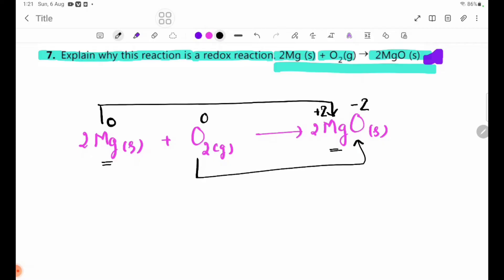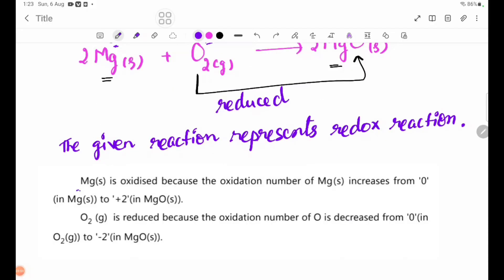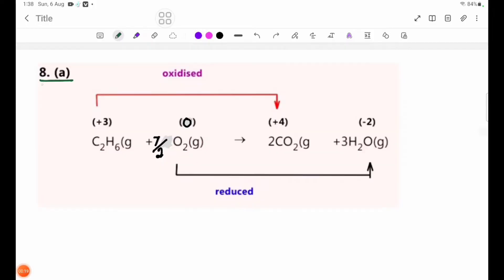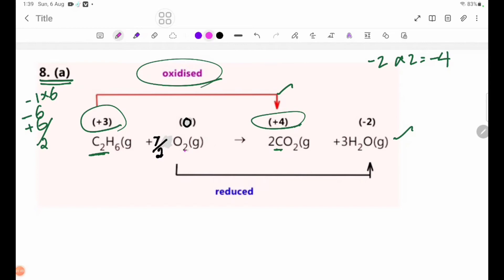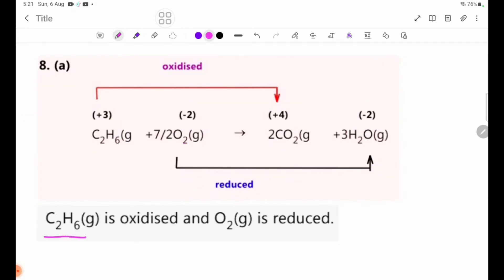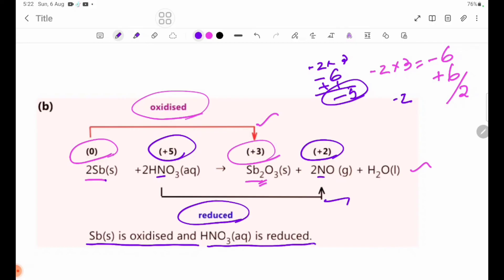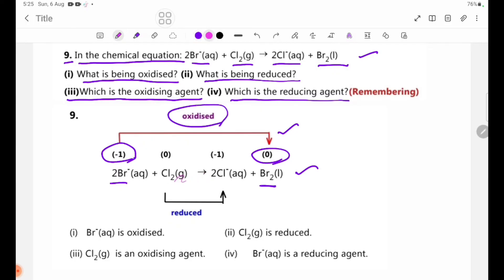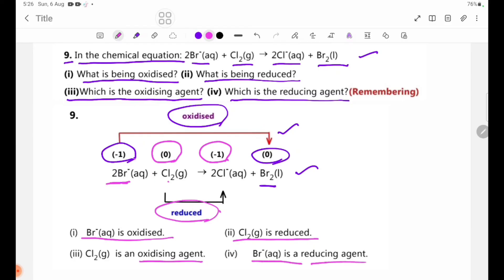Chemistry Grade 11 New Course Chapter-3 Last lesson Exercises No.7,8,9